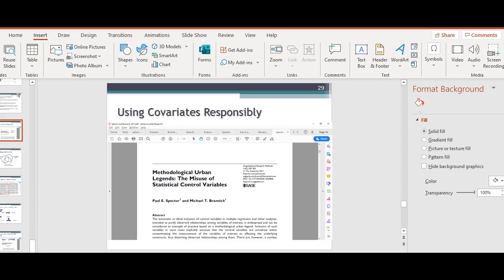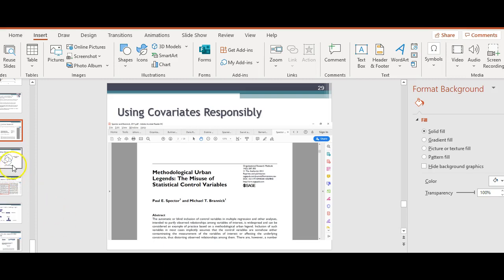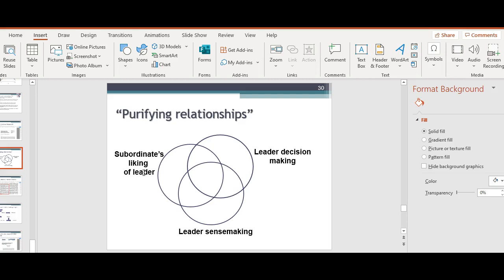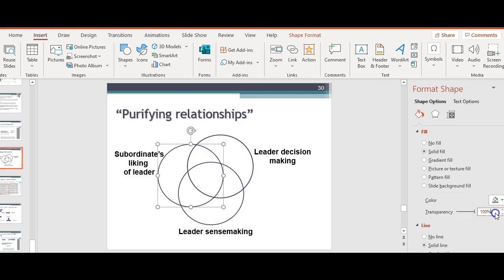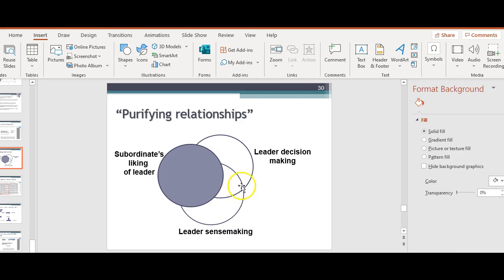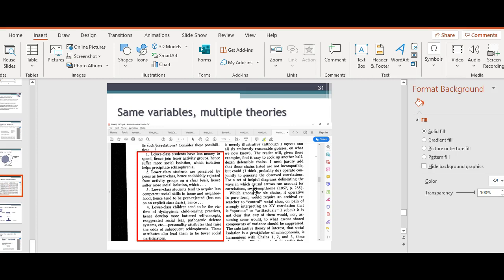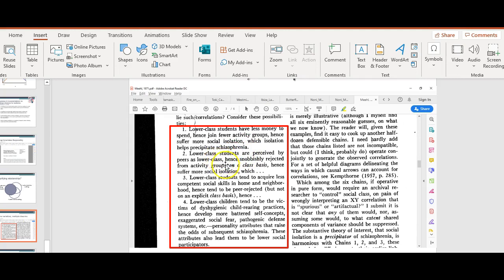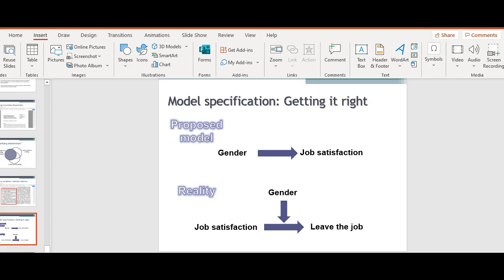Week 9 Slides 29-32 covariates part 1